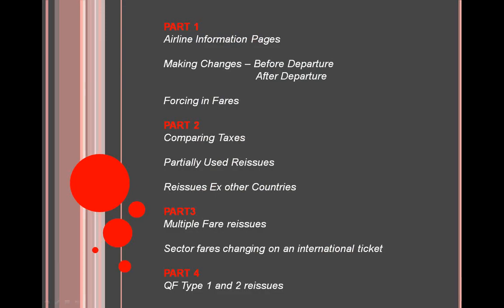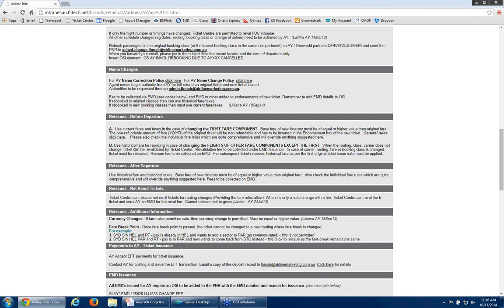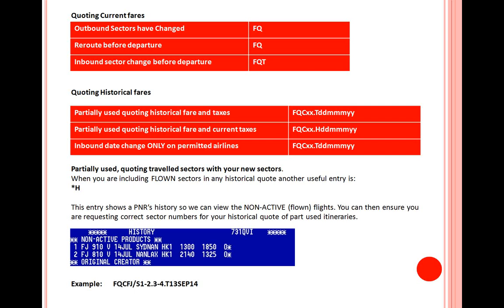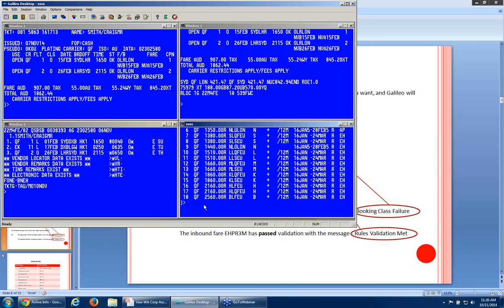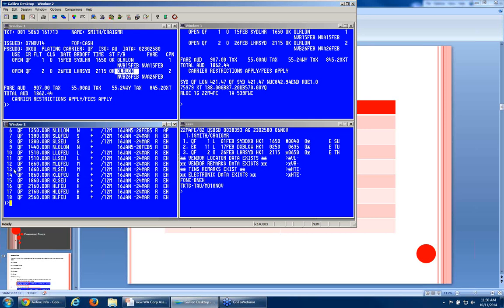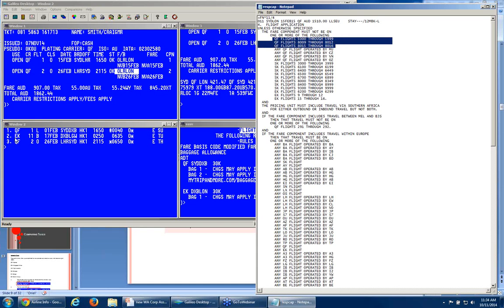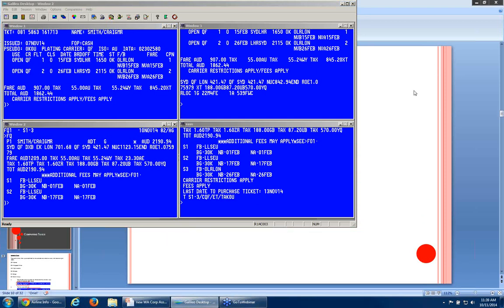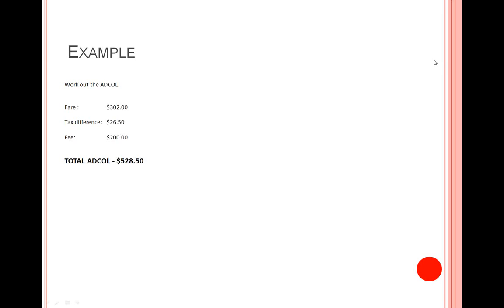Adcol Webinar Part1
- Airline Information Pages
- Making Changes Before and After departure
- Forcing in Fares